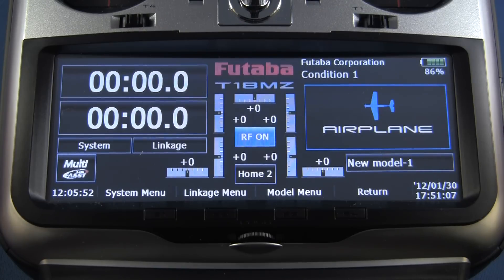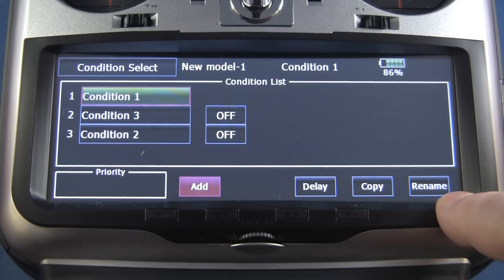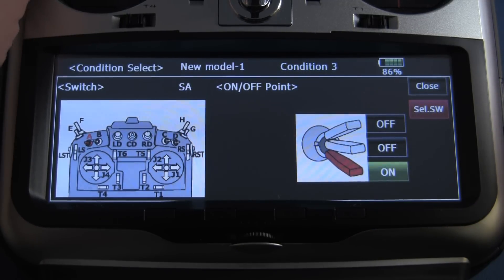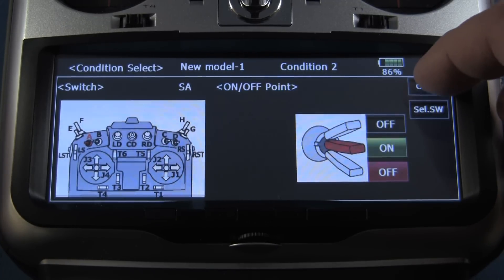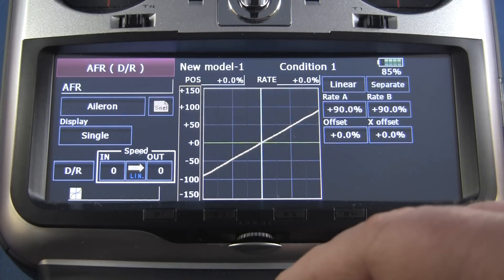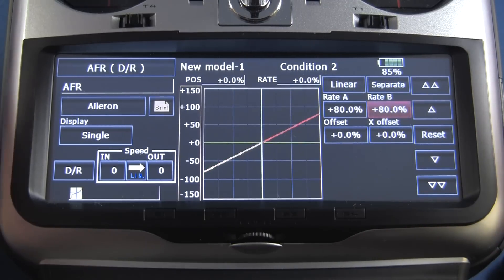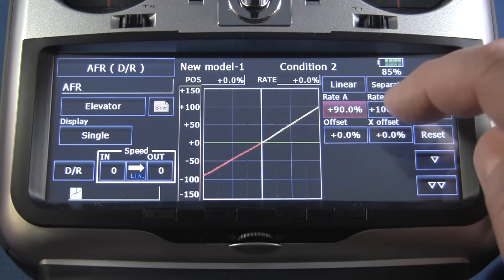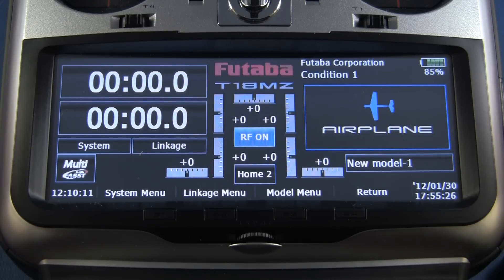Creating Flight Conditions in the Futaba 18MZ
Flight conditions can make your life as a pilot much easier by lessening your workload.  This short video shows you the basic information for setting flight conditions up.